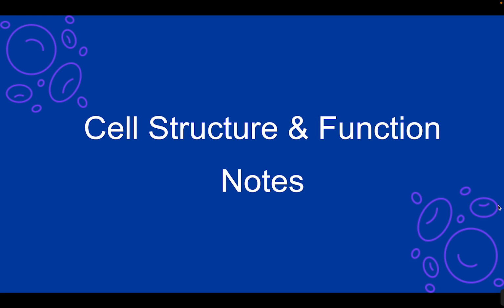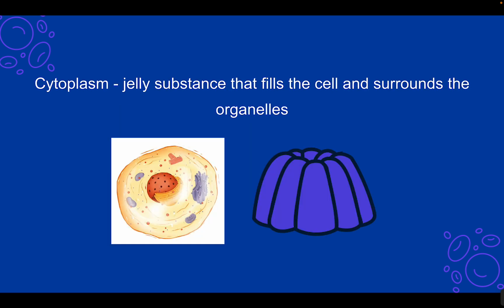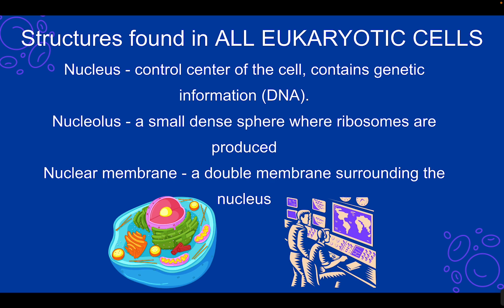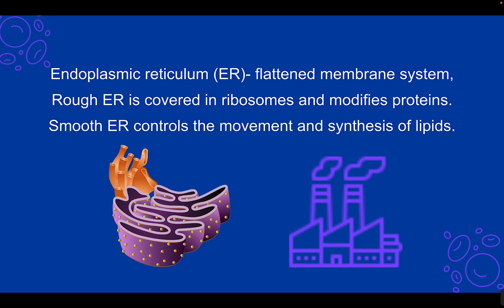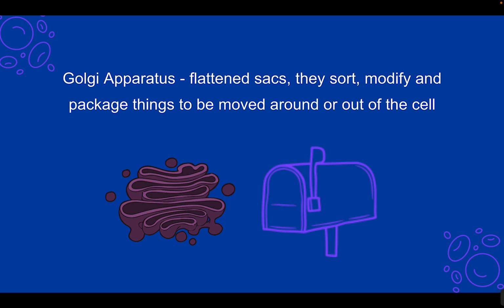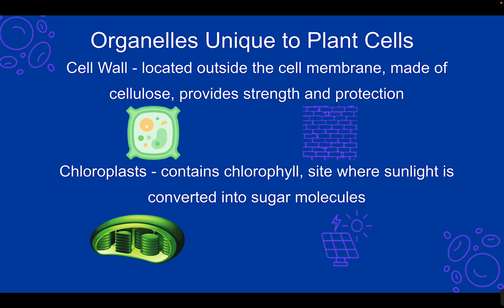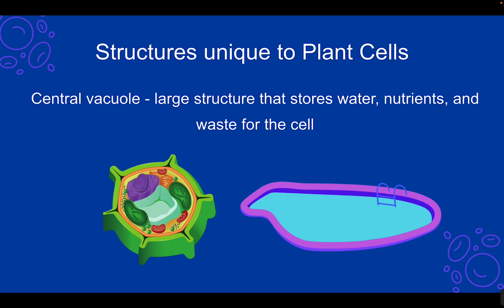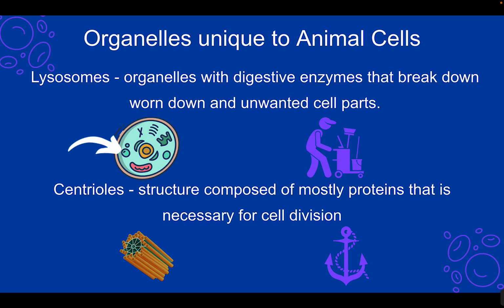Cell Structure & Function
This set of notes covers cell organelles across bacteria, plant, and animal cells.